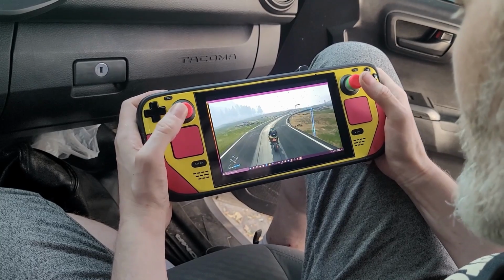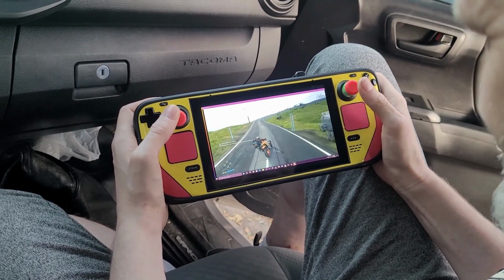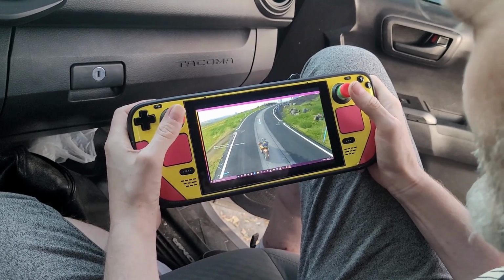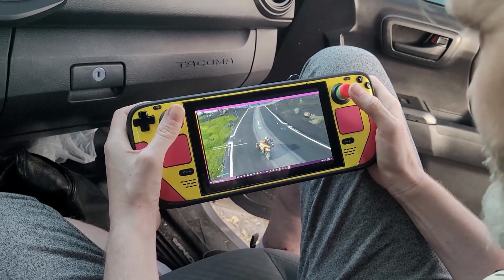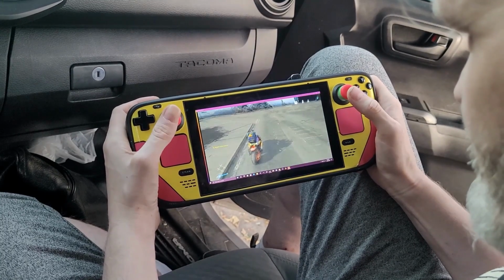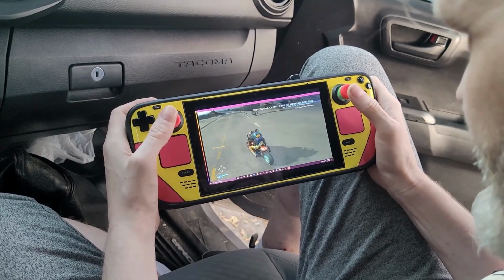Valve PSP Remote Network Access - Successfully Connected via 4G cellular wifi while 120 Miles Apart!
Part 4: Working While Wireless

We've been out testing and exploring the current limits of our Moonlight - Chiaki Virtual Bridge Network to learn how we can easily access and play a PS5 remotely across the internet from anywhere in the world by just traveling with the Steam Deck and than simply access the internet wherever the connectivity allows.

Use the FREEWARES mentioned in the video to Maximize your own Steam Deck for ENHANCED long distance PlayStation Remote Play through internet connections.

If you're interested in learning more, please also watch these videos that I used to get started.

Moonlight - How to run ANY GAME on your Steam Deck!
NOTE- Internet Hosting Tool is Required for Port Forwarding.

BONUS CONTENT - Steam Library Missing Art Assets (Assorted Covers, Banners and Icons)

Advanced Setup Video to Bind Software Coming SOON!

Please leave any comments, questions, or other requests below in the comment section.  Every bit of engagement greatly help this incredibly small operation grow faster!

Thanks Again for ALL THE SUPPORT!

BE AWESOME!